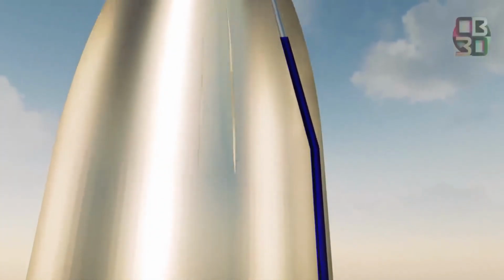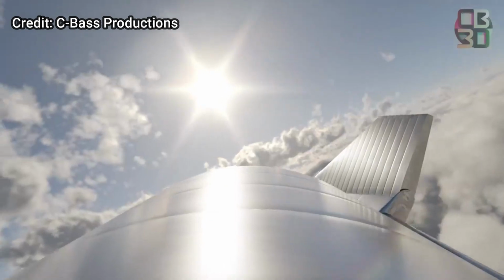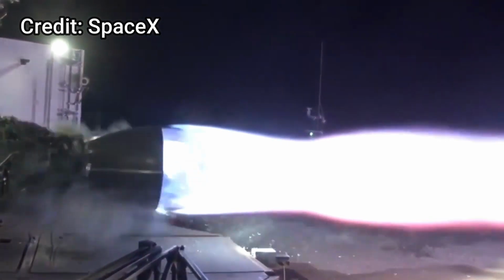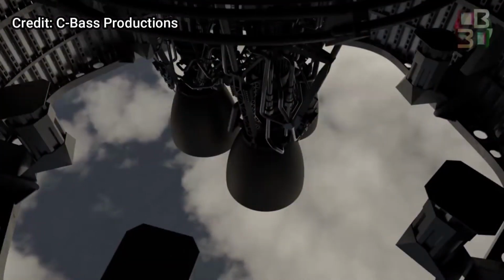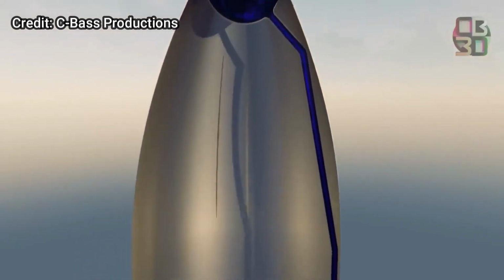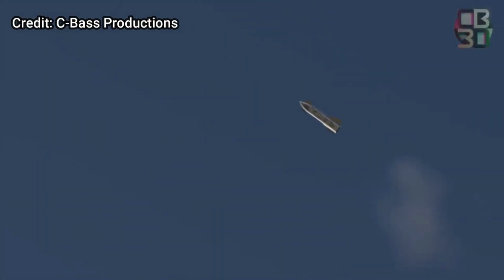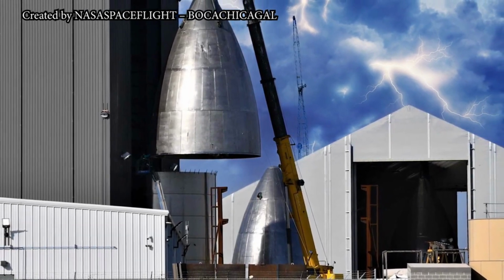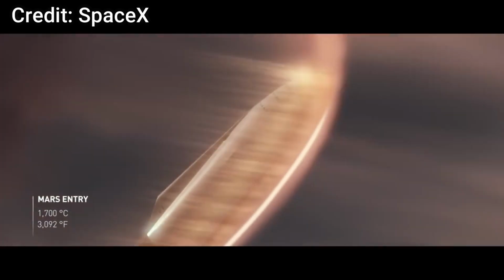SpaceX Starship SN8 15km Flight And Belly Flop Maneuver Explained!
SpaceX Starship SN8 has completed the first round of testing and has completed one static fire already. Now, it is preparing for the second round of testing. Once, done SpaceX Starship SN8 will liftoff for its first 15km flight.

One important part of the flight includes the 'belly flop maneuver.' Here when the Starship reaches its highest point, it will flip 90° on its belly and glide down to the landing pad. A lot can go wrong for the SpaceX's Starship SN8, but, excitement is guaranteed!

If successful, SpaceX Starship will be the first fully developed rocket ever developed.

CREDITS: C-Bass Productions, NASA Spaceflight, SpaceX, Lab Padre